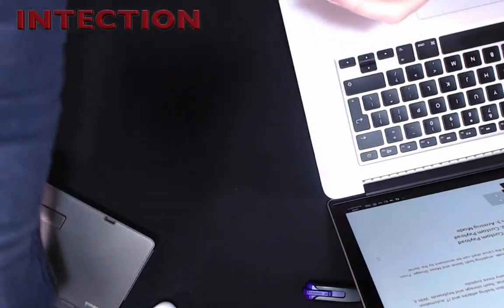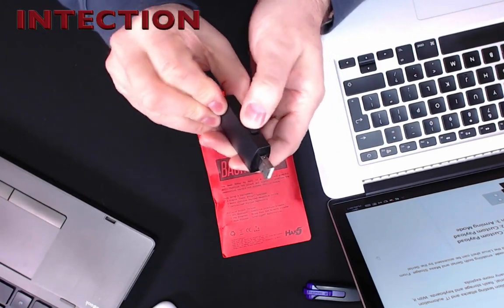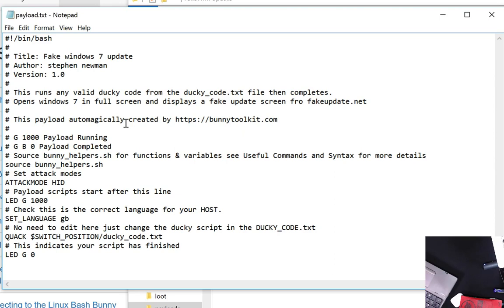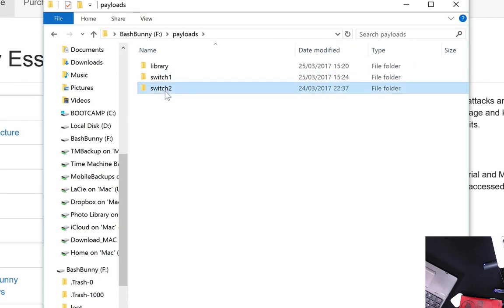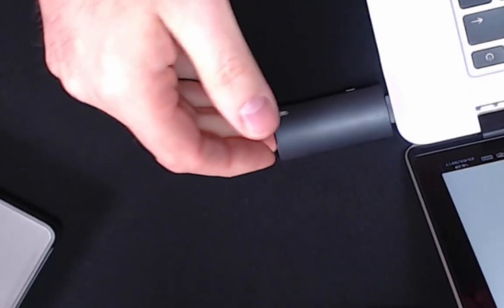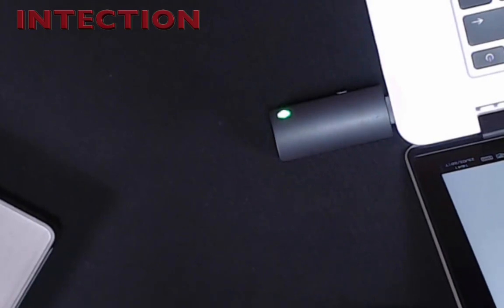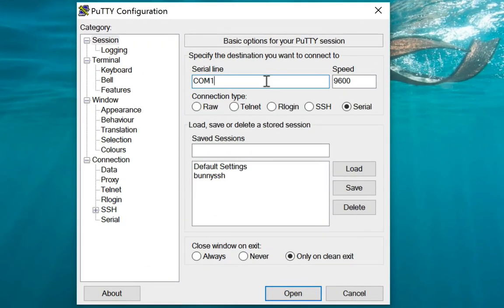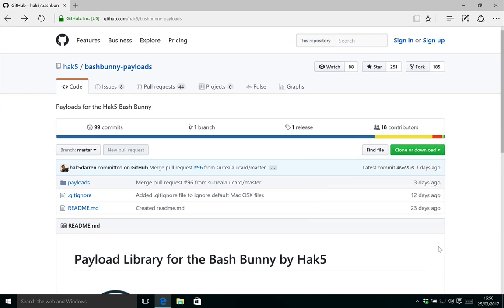Bash Bunny intro - Windows Update Prank and Stealing Windows Credentials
An intro to the Hak5 BashBunny a USB exploit device, demo a windows update prank and also stealing credentials from windows.

I will put up some additional videos around ethical hacking with the BashBunny and other Hak5 tools.